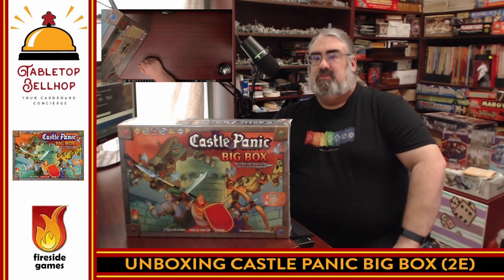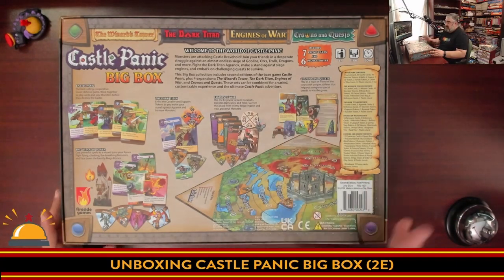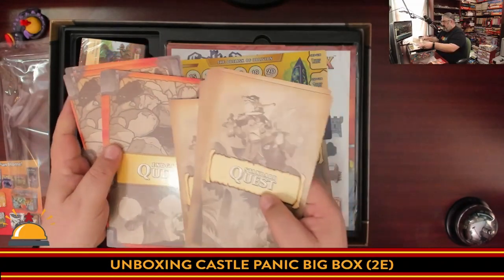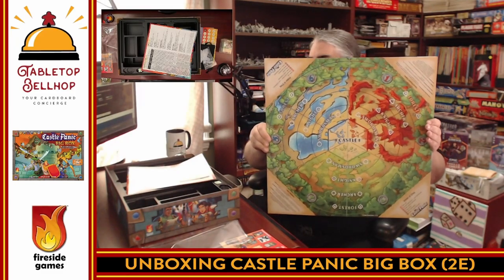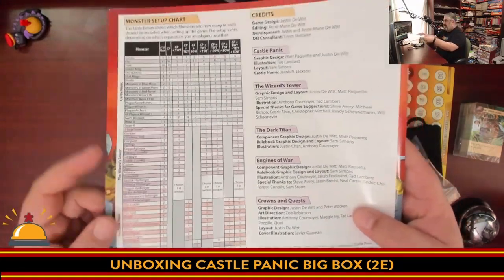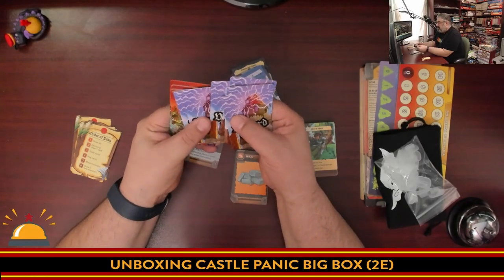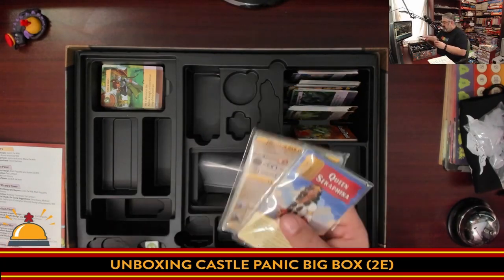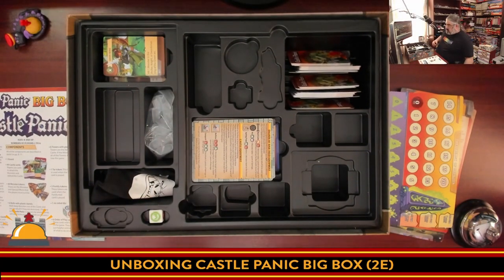Unboxing the Castle Panic Big Box for Castle Panic 2nd Edition. Includes four expansions!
Join me as I open up my shiny new copy of the new second edition of the Castle Panic Big Box. This includes the base game of Castle Panic, all four of the base game's expansions (The Wizards Tower, The Dark Titan, Engines of War and the all new Crowns and Quests), plus a selection of promo items.

Index:
00:00 INTRO
00:58 CRACKING OPEN CASTLE PANIC: BIG BOX SECOND EDITION
17:28 INITIAL THOUGHTS ON THE NEW CASTLE PANIC BIG BOX
18:26 CLOSING AND WHERE TO FIND MORE

From the Publisher:

The Castle Panic Big Box Second Edition, is the collection you’ve been waiting for. All new artwork versions of the base game Castle Panic, plus all the expansions; The Wizard’s Tower, The Dark Titan, Engines of War, and the brand-new Crowns and Quests. This all-in-one box even contains 13 promo items to take your adventures to the next level!